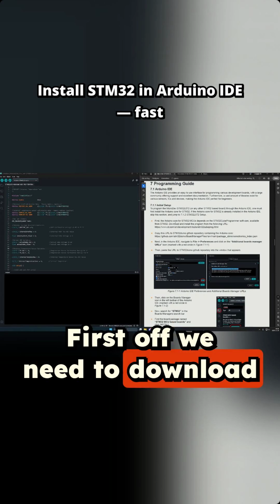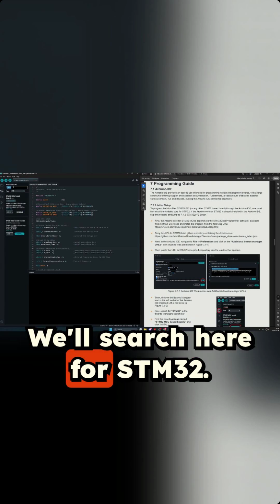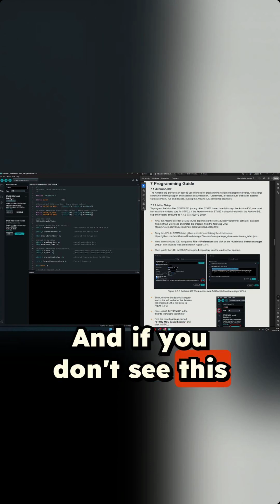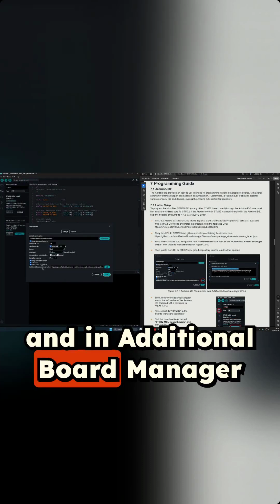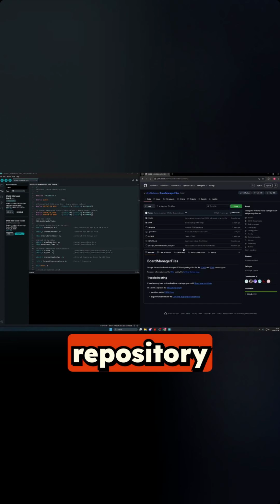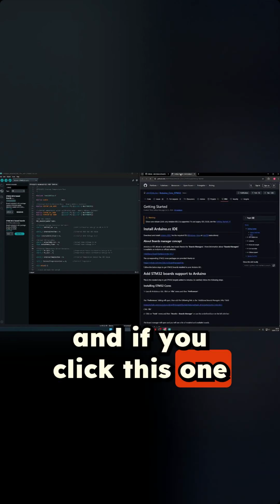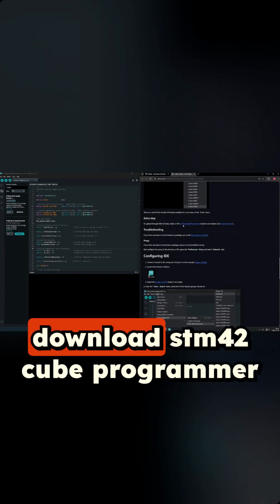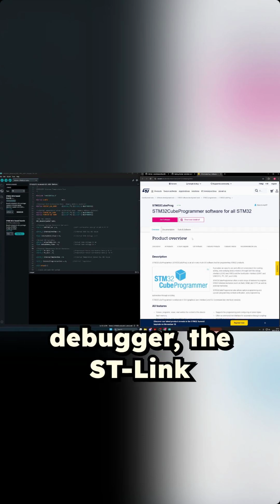Can’t find STM32 in your Arduino IDE? 🛑​Here is the fast, step-by-step guide to installing the...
Can’t find STM32 in your Arduino IDE? 🛑
​Here is the fast, step-by-step guide to installing the official board package correctly. ⚡️ Many people miss the "Preferences" step – don't let that be you!
​💾 Save this for when you start your next project!